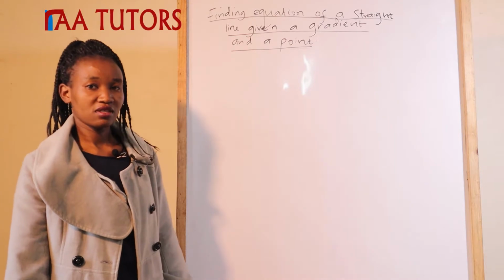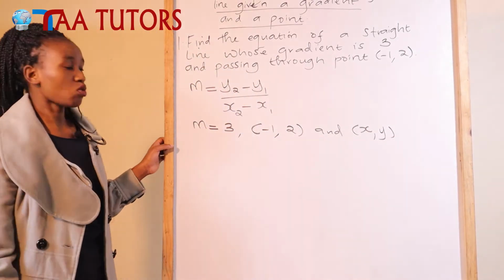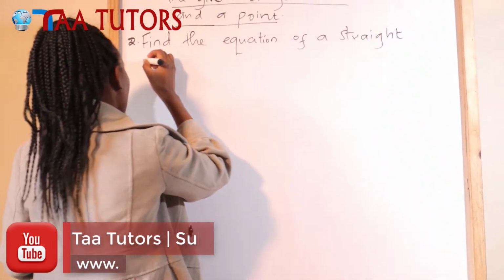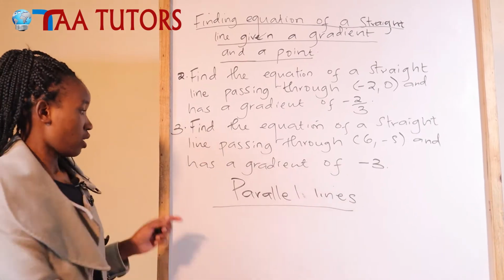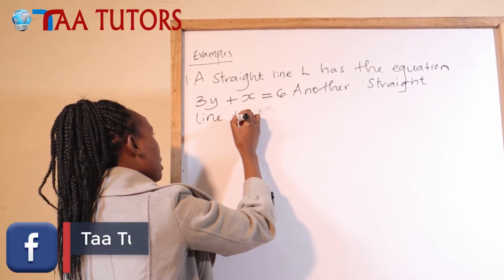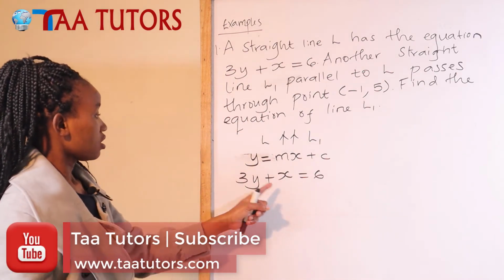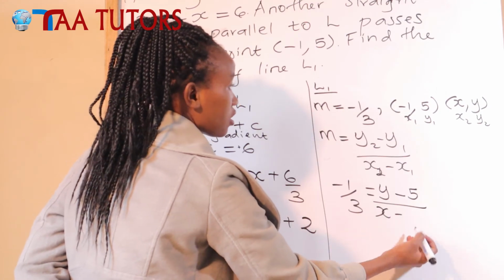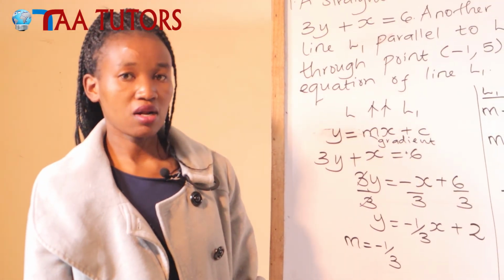IAL, KCSE & GCSE Mathematics: Straight Line Graphs ~ Parallel Lines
Gradients and Equations of Straight Lines [Lesson 1.4 Equations of Straight Lines] explains how to determine the equation of straight line given gradient and coordinates of one point. This lesson also explains how to determine the equations of parallel lines.